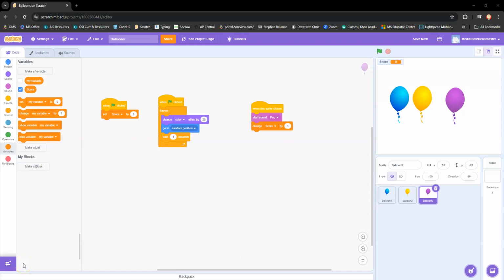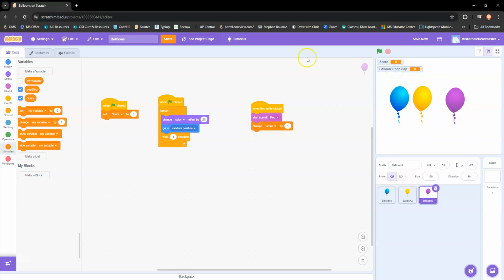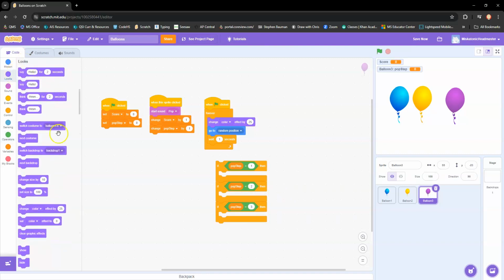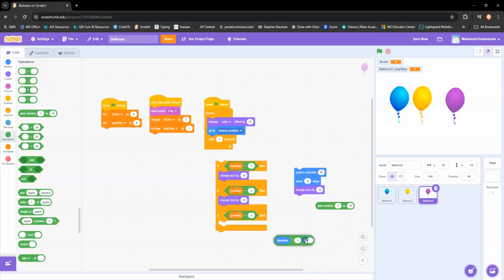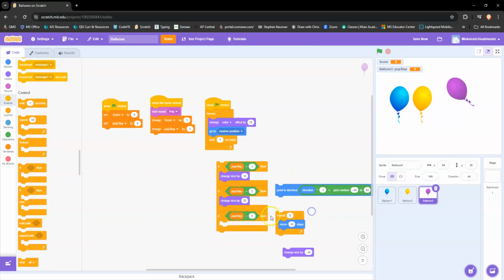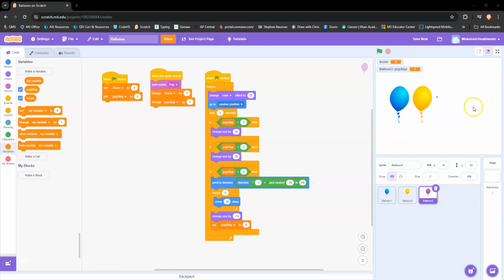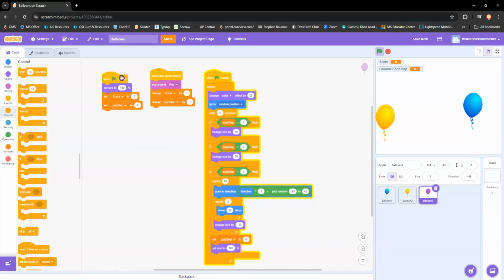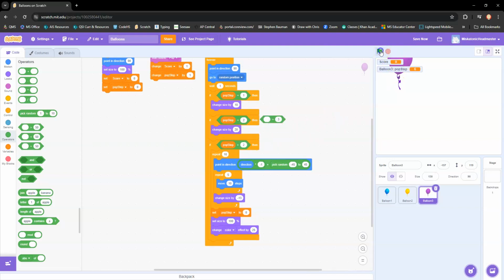Popping a Balloon Using a Variable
A simple programming-based animation example.